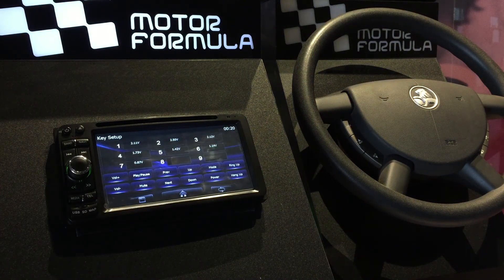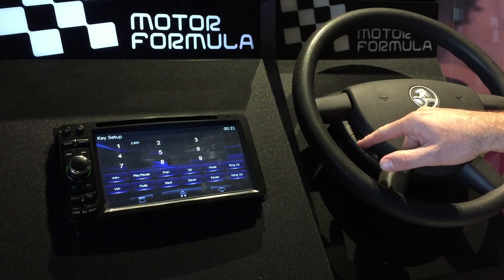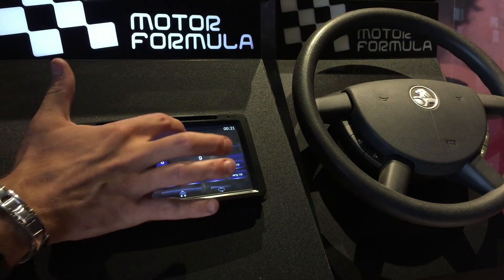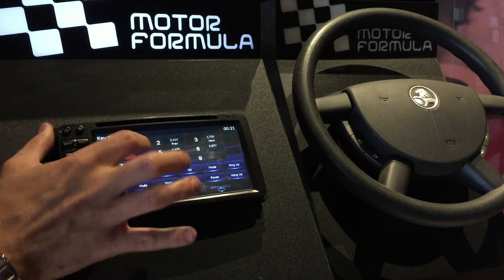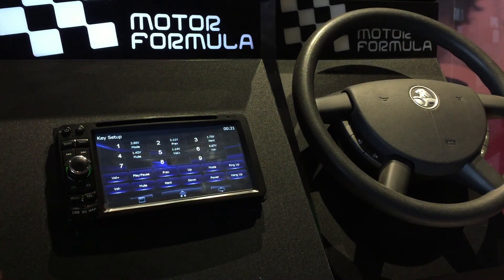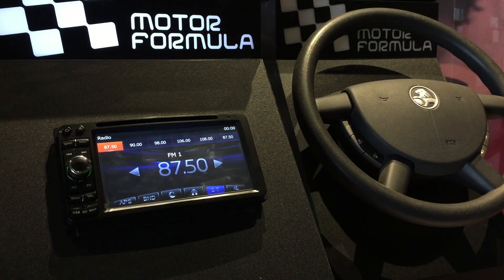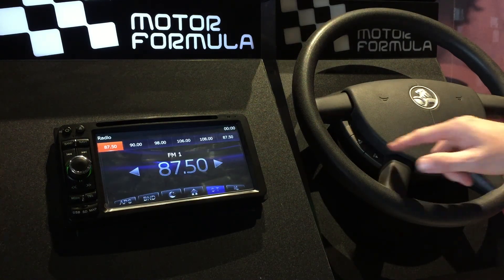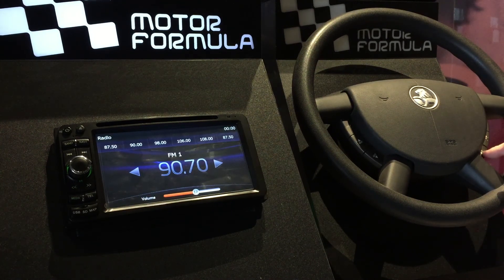Setup SWC Steering Wheel Controls for KZ car DVD GPS player head unit radio audio stereo